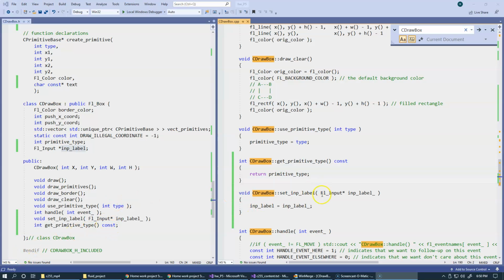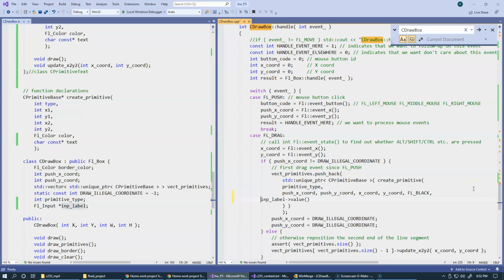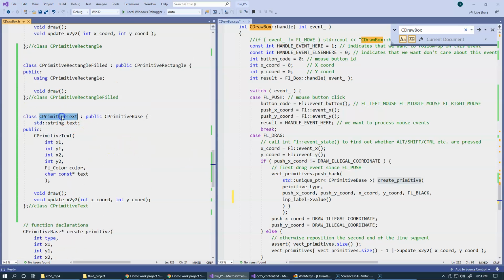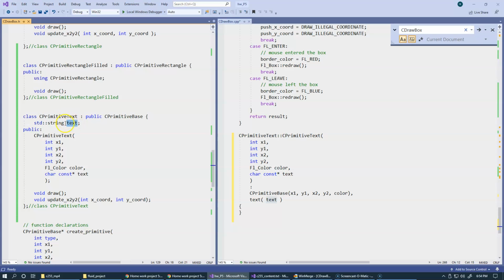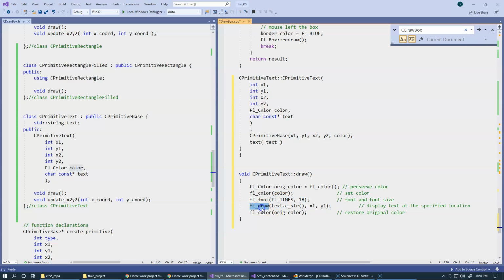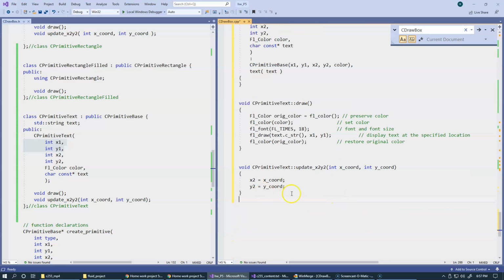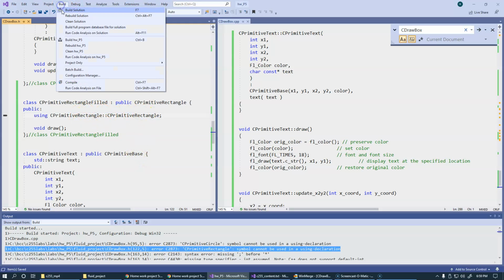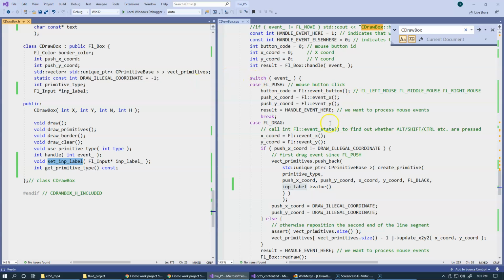12.18 Home work project 5, CDrawBox.cpp updates, continued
12.18 Home work project 5, CDrawBox.cpp updates, continued